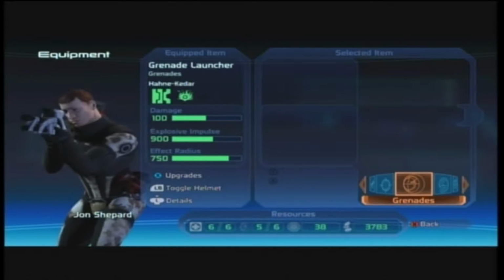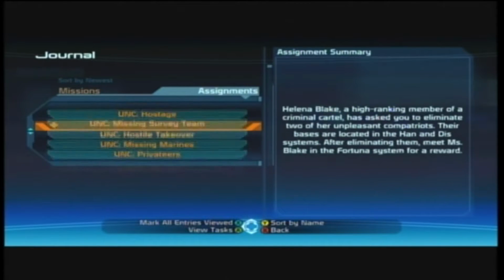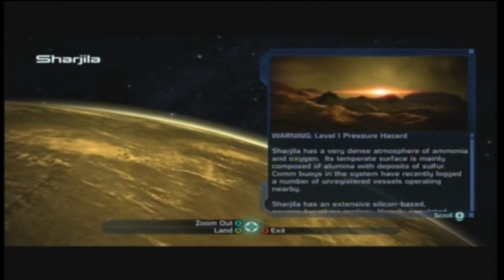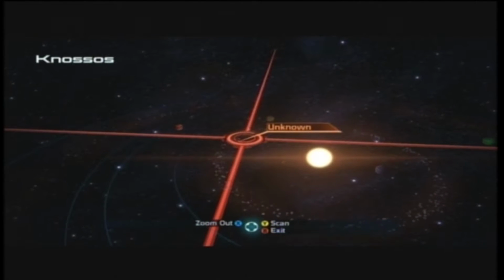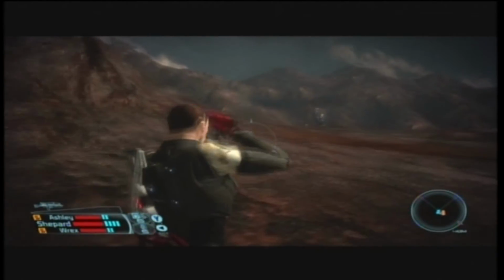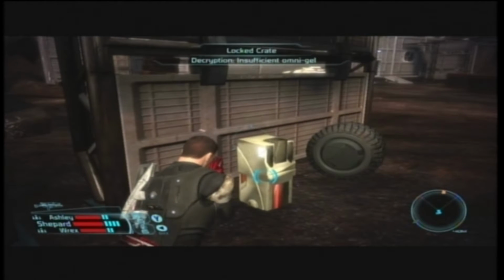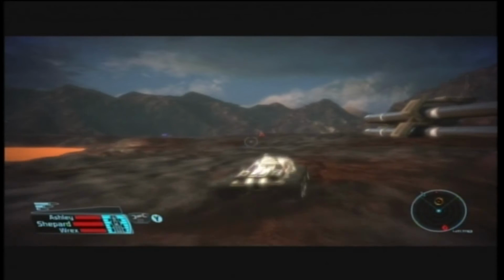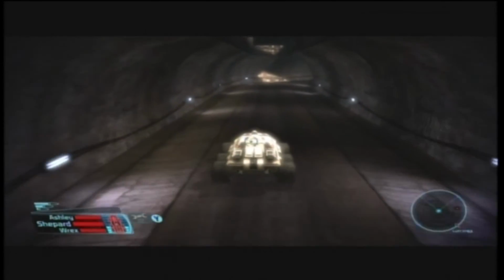Lets Play #04 : Mass Effect XBOX360 HD Part 10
lava lava everywhere!